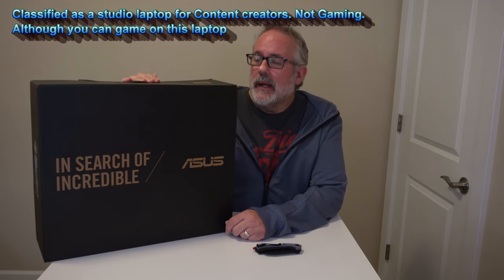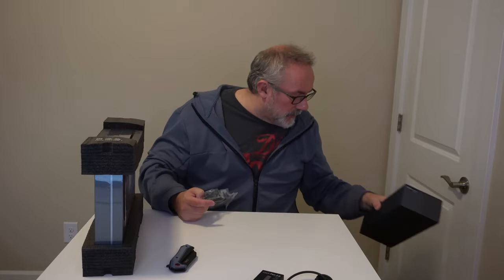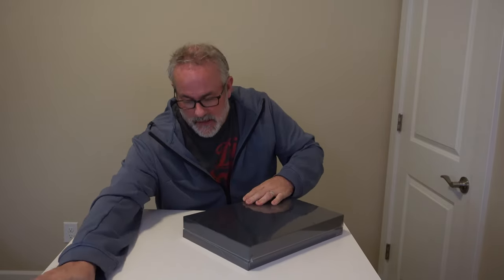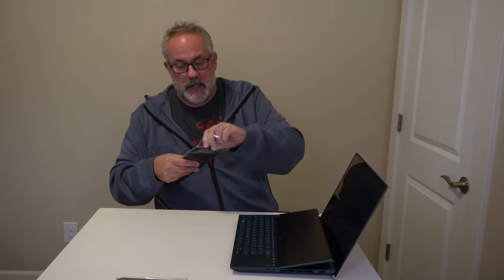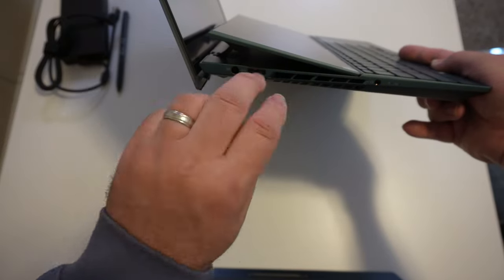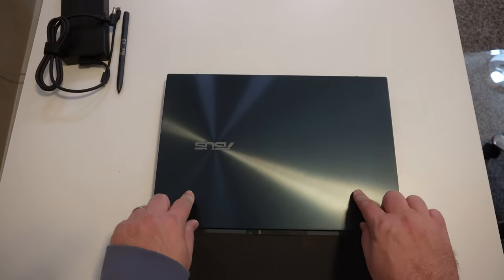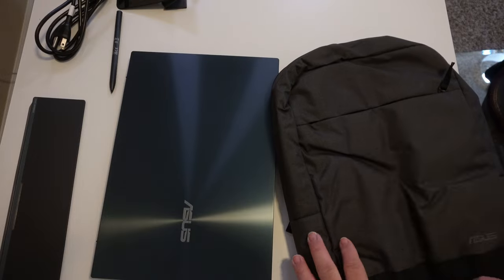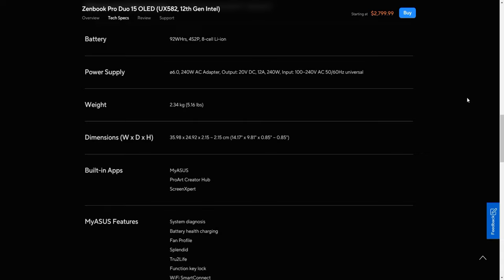Asus ZenBook Pro Duo 15" OLED Unboxing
Intel 12th Gen I9-12900H Processor
RTX3070ti 8 GDDR6 115 Watts
1 TB SSD
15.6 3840x2160 4k OLED touch Display
14" tilted touch screen pad plus
1 TB SSD
32 Gigs LPDDR5 Memory
IR Camera